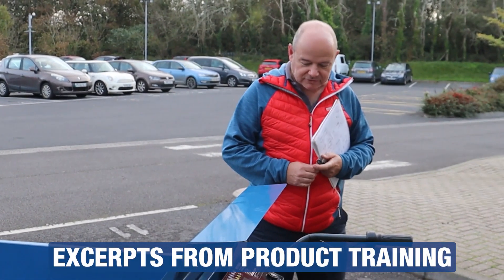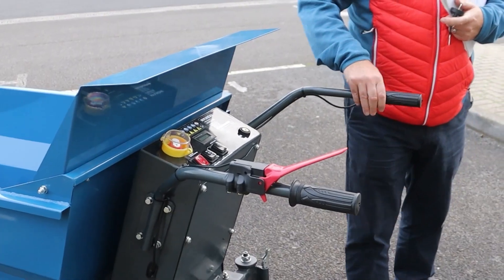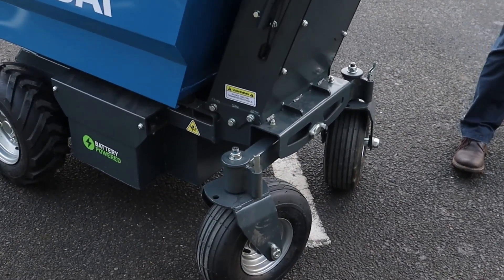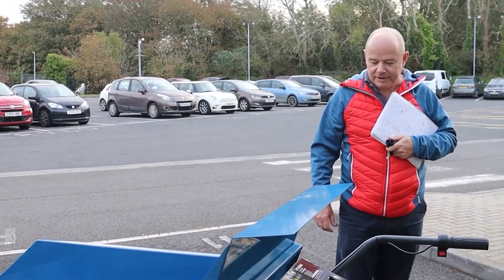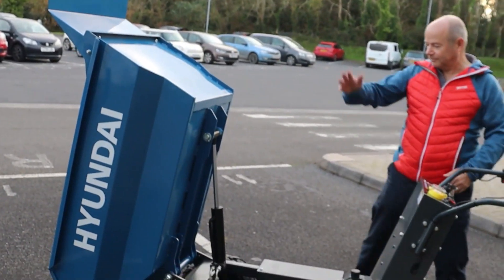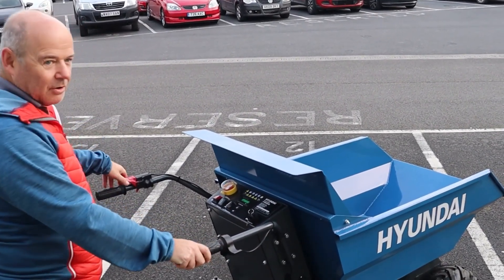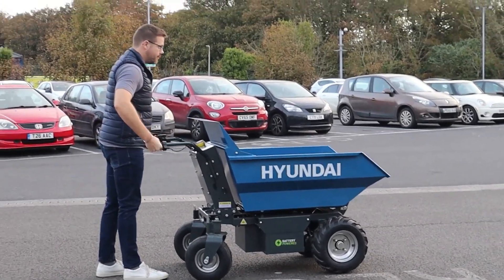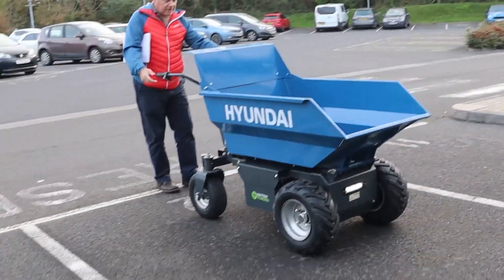Product Demonstration of The Hyundai HYMD500B Battery Powered Mini Dumper With 500kg Load Capacity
This is an excerpt from an older product training demonstration video, highlighting key points and showcasing the speed and hydraulic tip of the unit.

Equipped with a durable hydraulic tilt bucket for easy unloading, the Hyundai HYMD500B is capable of handling large payloads of up to 500kg. Once loaded, thanks to its large air-filled pneumatic tyres being driven by a 48V, 32Ah, battery powered brushless motor, the mini dumper delivers dependable traction to effortlessly power through rugged terrain.